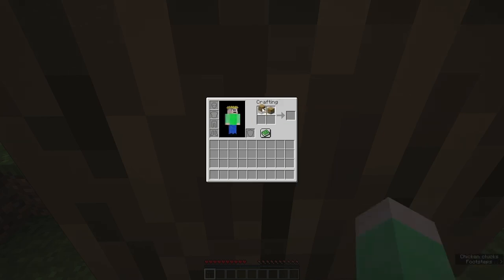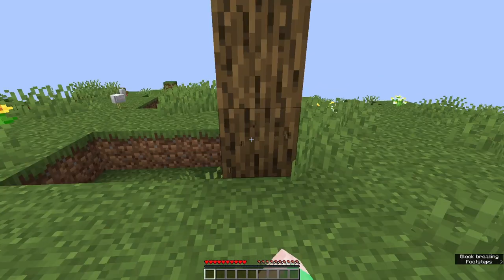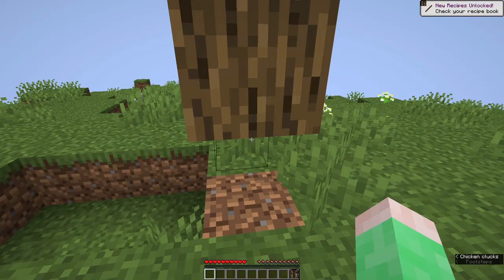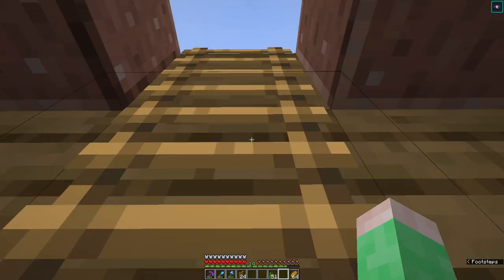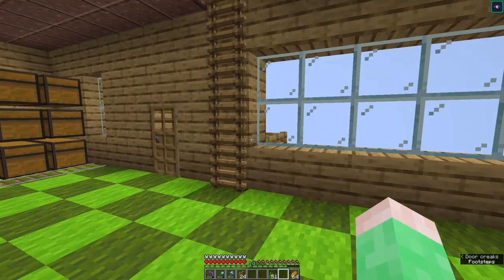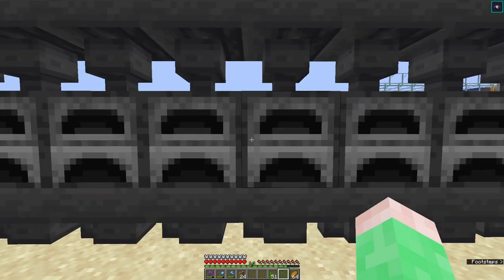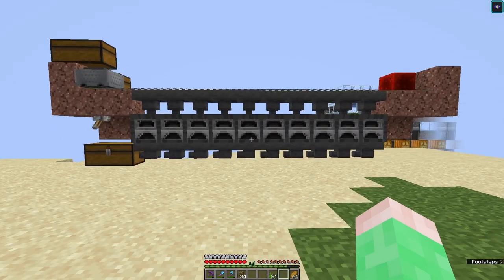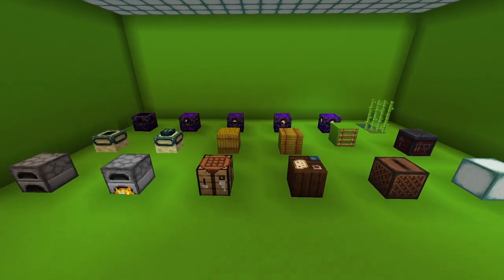emixam8002 3D texturpack trailer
Thanks voor kijken.
like and sub
this updates when the texturepack is out.